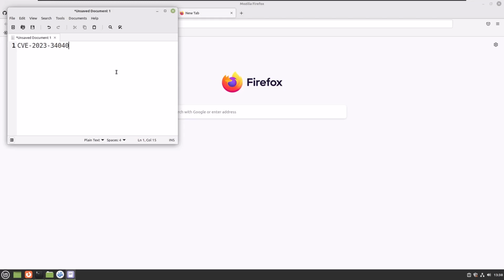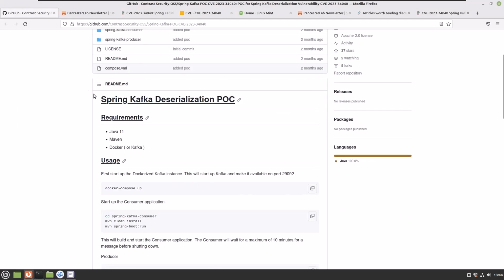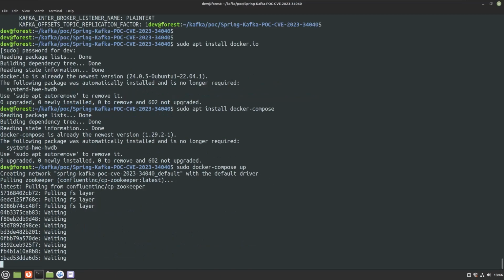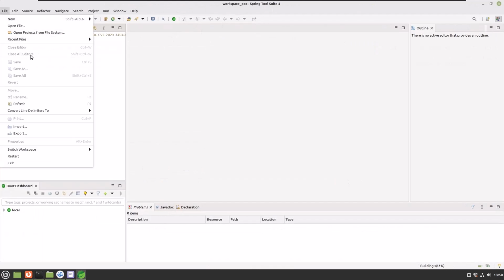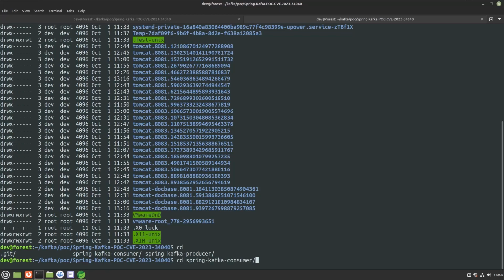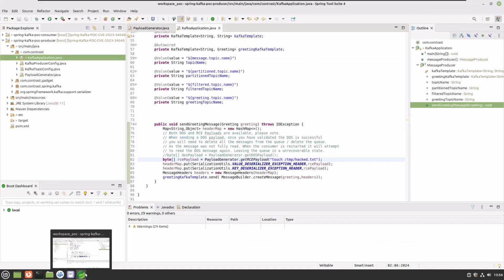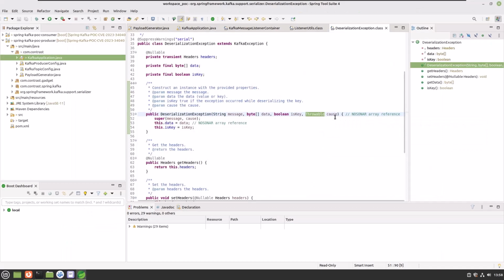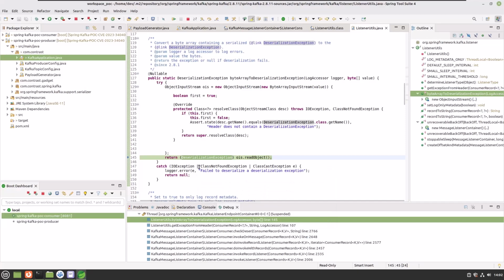Spring Kafka Deserialization Remote Code Execution | CVE-2023-34040 | Java | Spring Boot | Web RCE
In Spring for Apache Kafka 3.0.9 and earlier and versions 2.9.10 and earlier, a possible deserialization attack vector existed, but only if unusual configuration was applied. An attacker would have to construct a malicious serialized object in one of the deserialization exception record headers.

Specifically, an application is vulnerable when all of the following are true:
- The user does not configure an ErrorHandlingDeserializer for the key and/or value of the record
- The user explicitly sets container properties checkDeserExWhenKeyNull and/or checkDeserExWhenValueNull container properties to true.
- The user allows untrusted sources to publish to a Kafka topic By default, these properties are false, and the container only attempts to deserialize the headers if an ErrorHandlingDeserializer is configured.

The ErrorHandlingDeserializer prevents the vulnerability by removing any such malicious headers before processing the record.